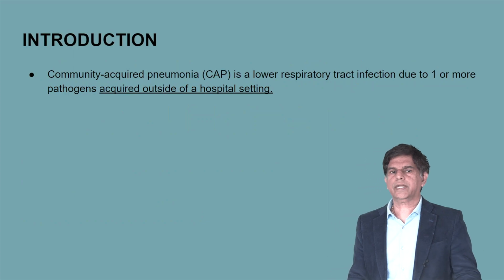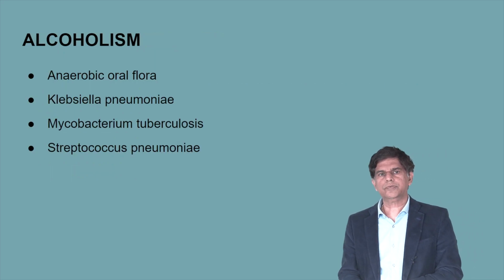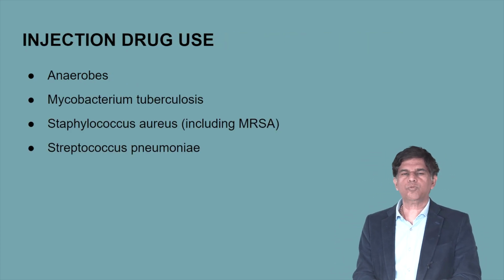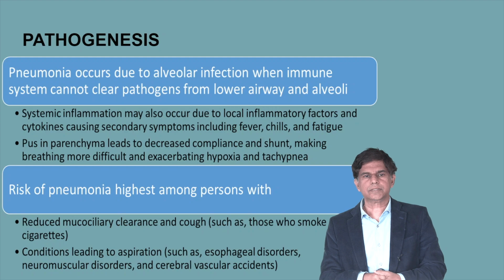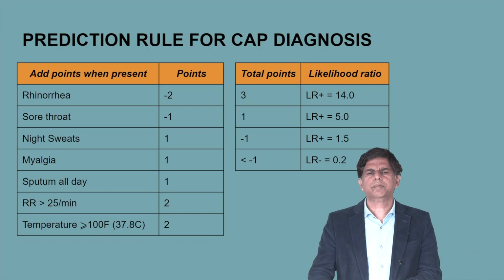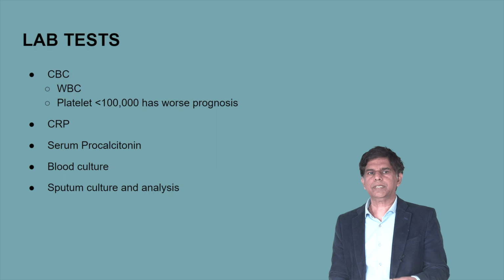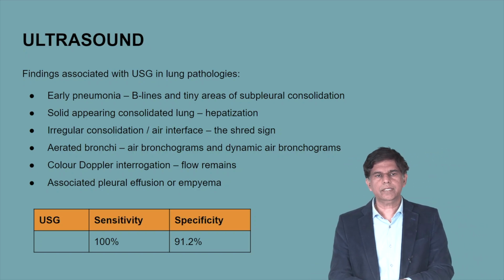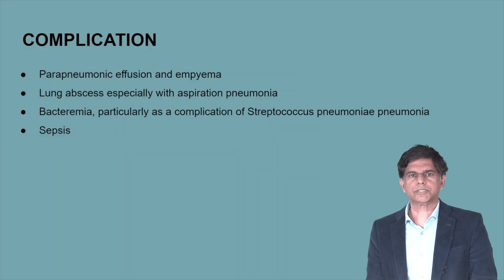COMMUNITY ACQUIRED PNEUMONIA (CAP) - Explained under 9 Minutes - By Pramil Cheriyath MD